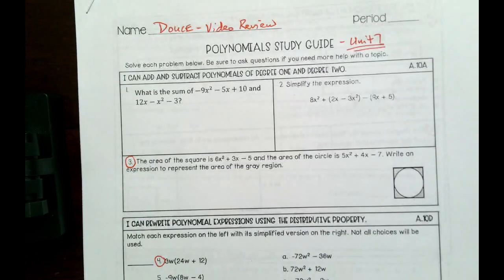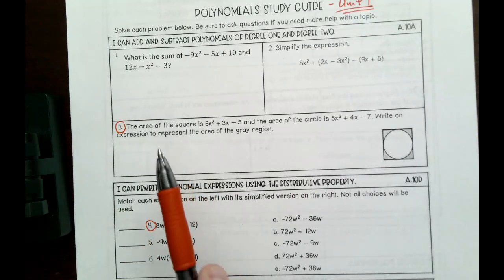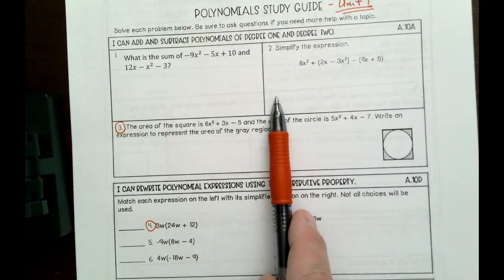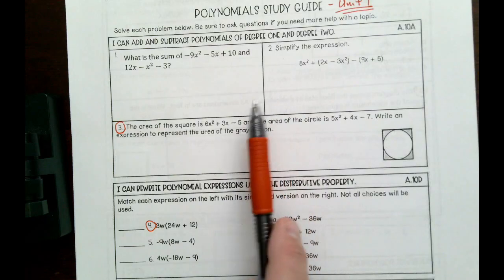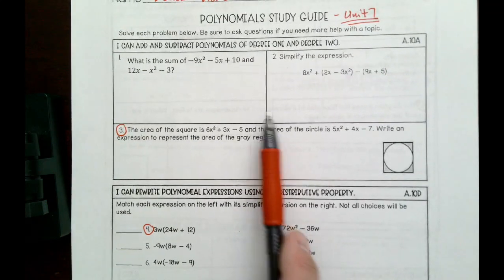Unit 6 Review: Problems 1 - 11